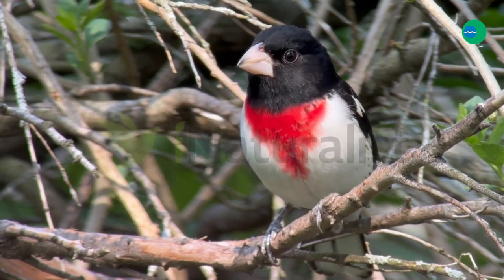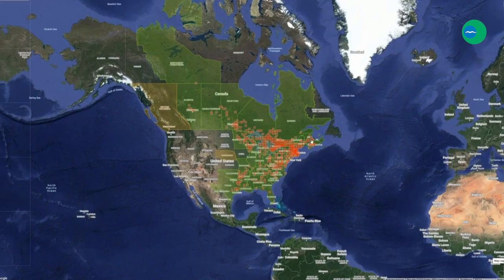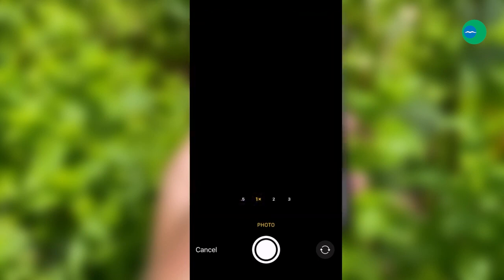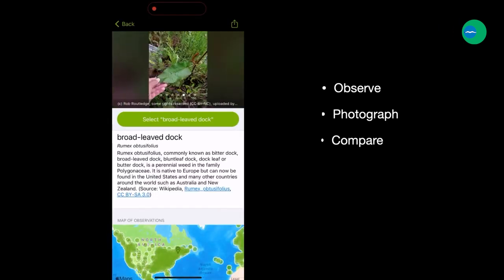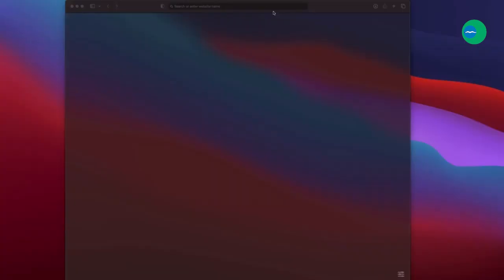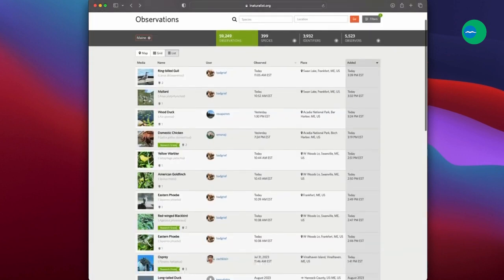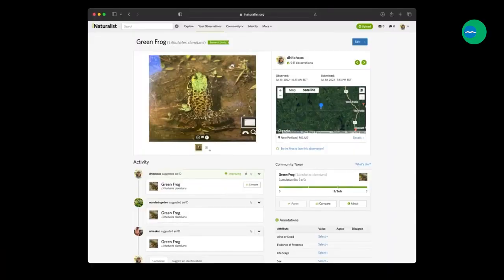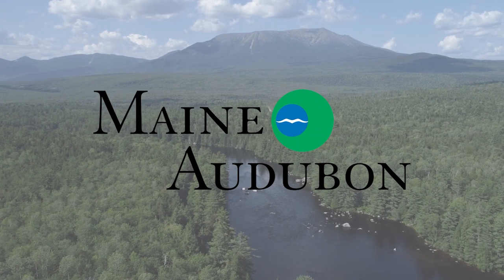How to use iNaturalist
This video will teach you how to submit sightings to iNaturalist using their mobile app. Use these timestamps to jump to chapters:
0:00 - Intro
2:20 - Getting Started
3:07 - Observations and Identifications
6:20 - Connecting with Community
8:58 - Contribute to Science and Conservation
10:22 - Responsible Nature Exploration